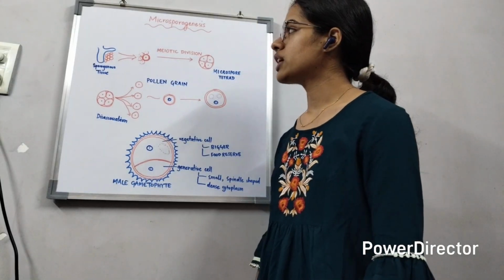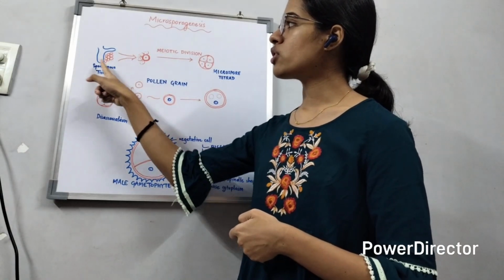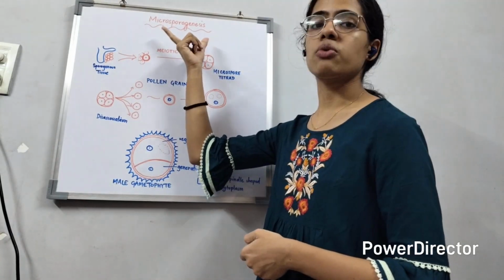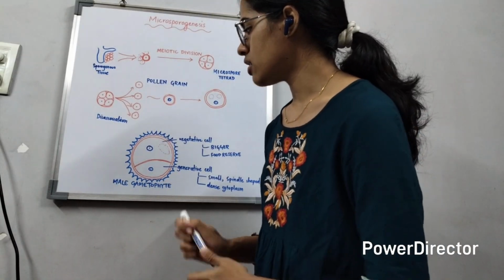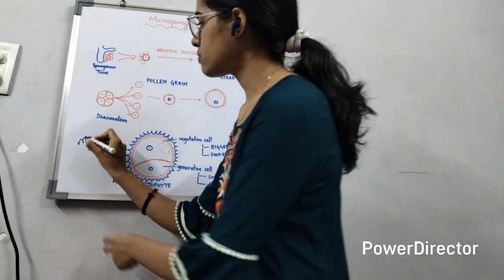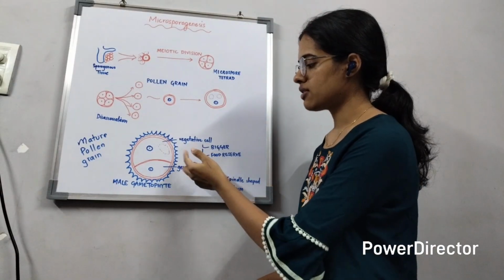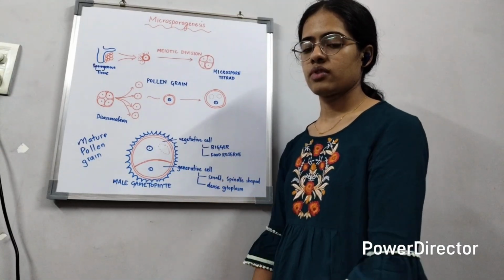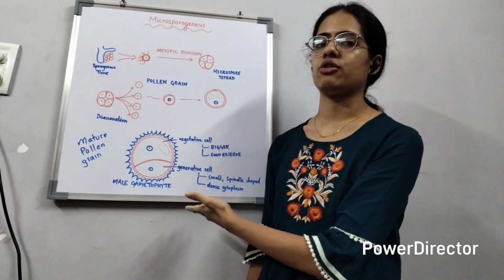Microsporogenesis | Class 12 Biology | NCERT Chapter: Sexual Reproduction in Flowering Plants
In this video, we’ll learn what Microsporogenesis is – the process by which microspores (pollen grains) are formed inside the anther of a flower. 💡

📘 Topics

-Role of sporogenous tissue

-Formation of microspores from pollen mother cells

-Importance of microsporogenesis in plant reproduction

NEET & MHT-CET aspirants

Anyone revising NCERT Biology

📚 Based on: NCERT Class 12 Biology – Chapter 2: Sexual Reproduction in Flowering Plants